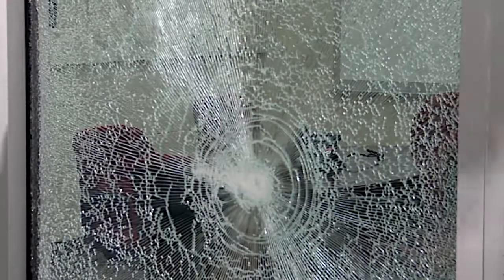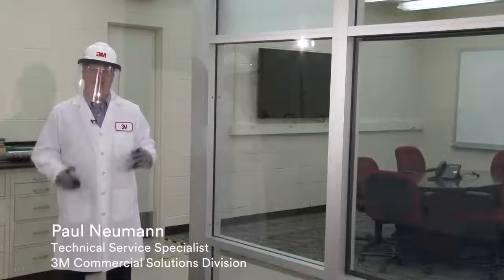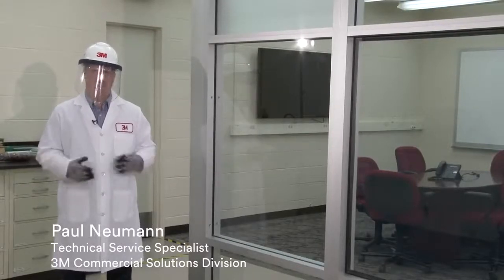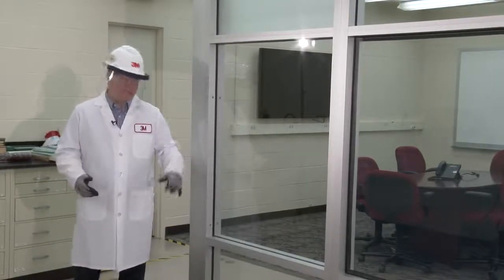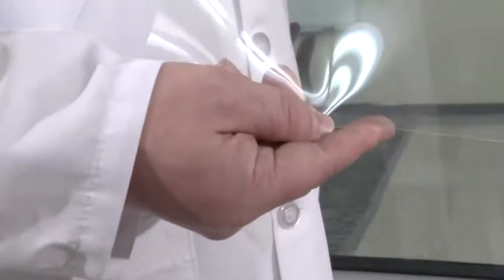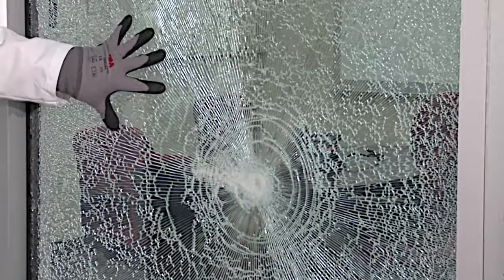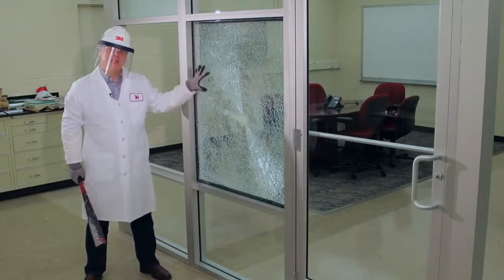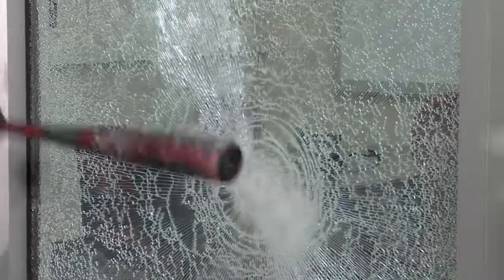3M Safety and Security Window Film Demonstration - Vani Pvt Ltd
Vani Private Limited-3M Authorized Distributor

Shop 3M Safety and Security Window Film at Vani Private Limited

Yes, you can do something to help ward off outside threats. 3M™ Security Window Films and 3M™ Impact Protection Attachment Systems are engineered to protect people and property against break-ins, vandalism and even bomb blasts. These films include a special, thicker adhesive that helps to hold broken window glass together in the event of a breakage, and reduce the threat of flying glass in the event of an explosion.

3M Safety and Security films keep outside dangers securely outside. Check out this demonstration to see how this film can help protect against a break and entry.

The first of its kind, the 3M™ Ultra Series films are made from clear, tear-resistant film. These films deliver superior performance over standard polyester films in blast and impact events; yet still maintain a high level of optical clarity.

About 3M Safety and Security film:
• Mitigates hazards from shattered glass during natural disasters.
• Helps protect people from flying glass shards, one of the most common causes of blast-related injuries and fatalities.
• Micro-layered and tear-resistant to help increase security and provide added protection against smash and grab burglaries.
• Combine with 3M™ Impact Protection Attachment Systems for additional safety and security.
• Significantly blocks the amount of harmful UV rays that cause fading, helping to extend the life of furnishings.
• Includes a comprehensive warranty from 3M.